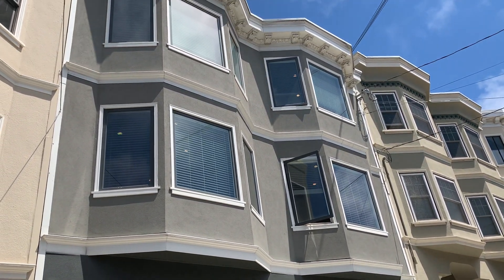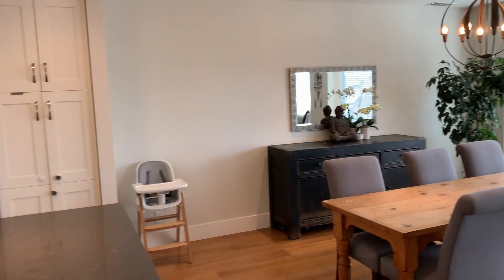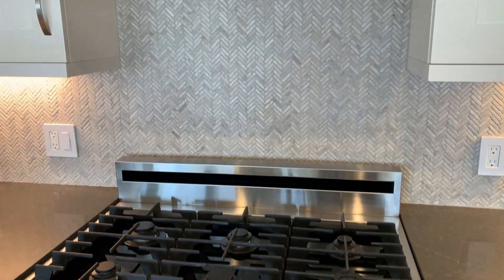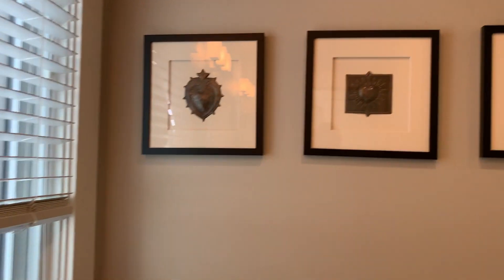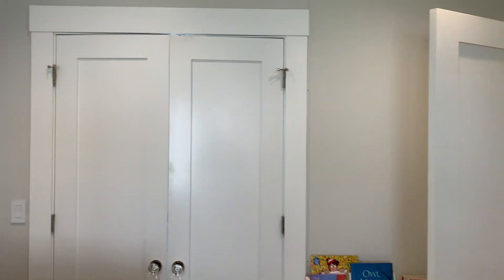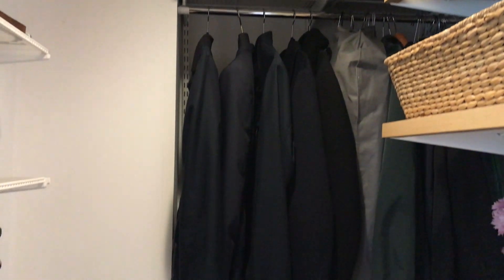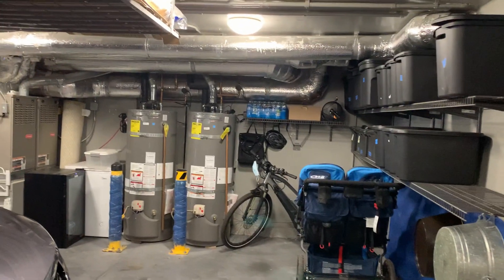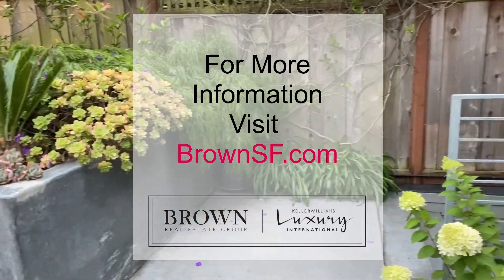750 21st Avenue San Francisco Video Tour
Join us for a walk-through tour of 750 21st Avenue, San Francisco California. This is fully remodeled top-floor 3 Bed | 2.5 Bath Central Richmond view condo, just half a block to Golden Gate Park!

Each office is Independently Owned and Operated. Keller Williams San Francisco does not guarantee the accuracy of square footage, lot size, income & expense, or other information concerning the condition or features of the property provided by the Seller, obtained from public records or other sources and the buyer is advised to independently verify the accuracy of the information through personal inspection with appropriate licensed professionals. Keller Williams San Francisco DRE 01995149.